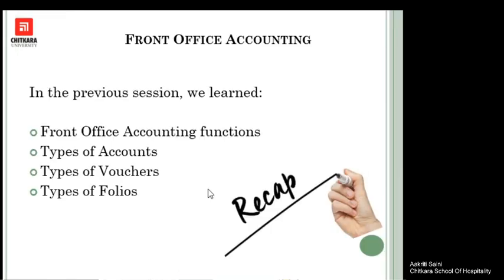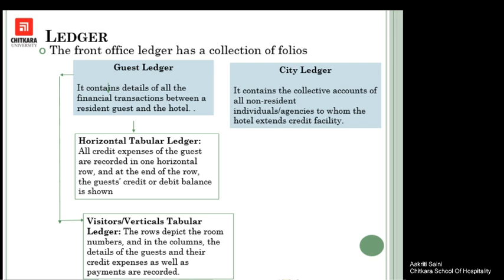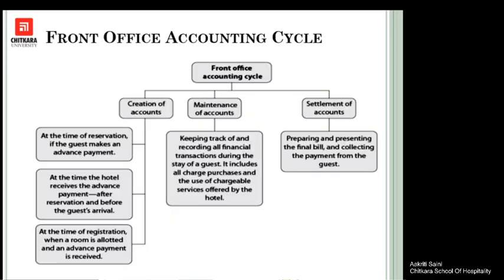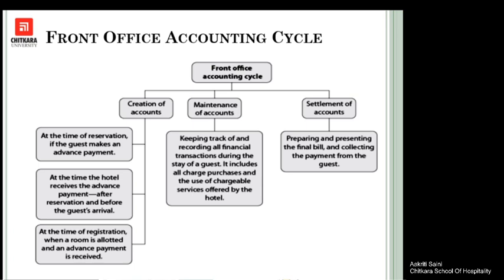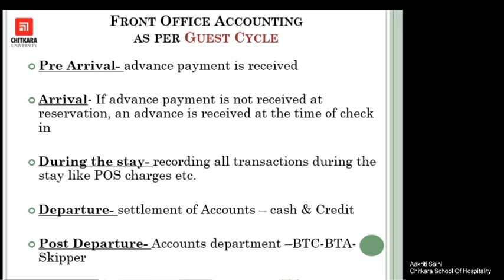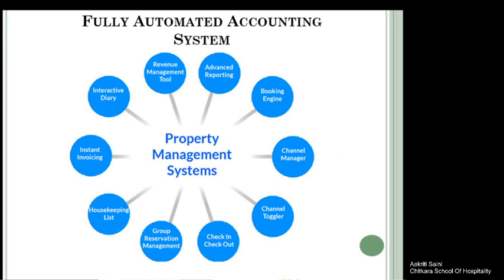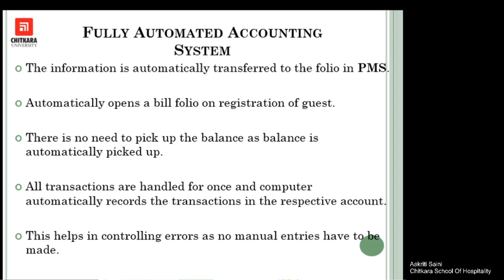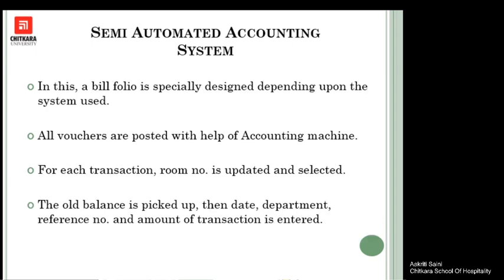Front Office Accounting – Part II B.Sc. H&HA 3rd & 4th Sem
This topic emphasizes on front office accounting as the timely and accurate posting of the guests and non- resident guest’s accounts is important for successful running of the business.
Learning Objectives:- (One will get to know about)
• To gain knowledge on:
 Types of Ledgers
• To understand the concept of Front Office Accounting Cycle
• To understand Fully Automated Accounting system &
• Semi-Automated Accounting system